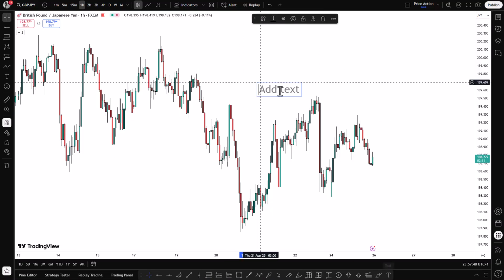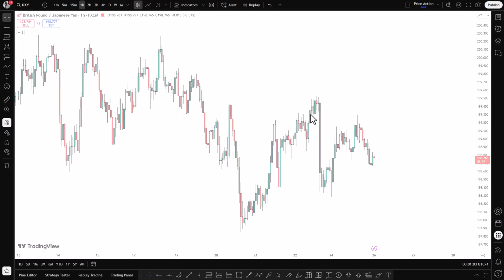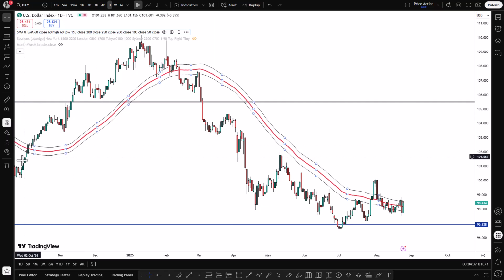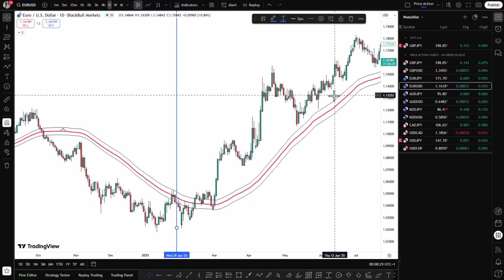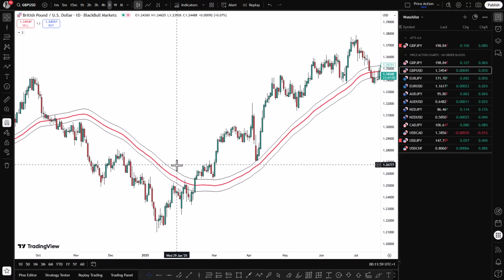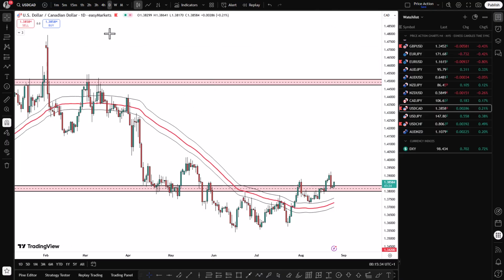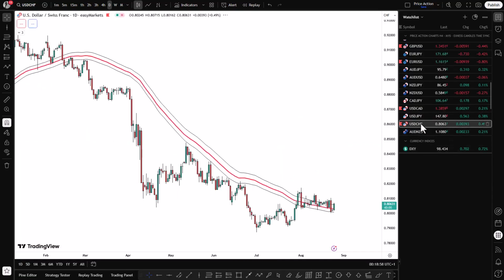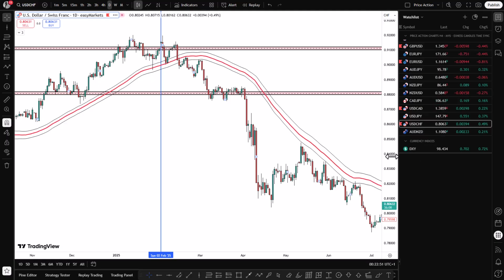How to Find LOW RISK, High Probability setups using DXY - ITradeup Forex Class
How to find low Risk, High probability setups